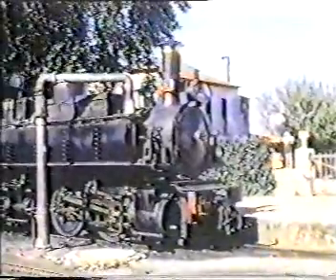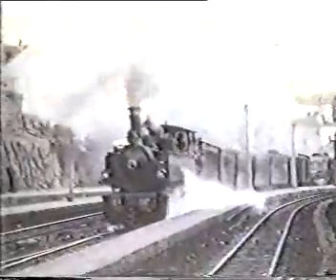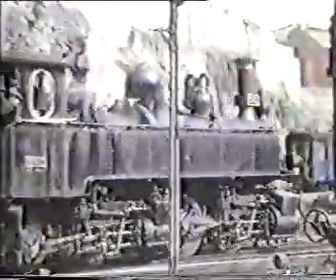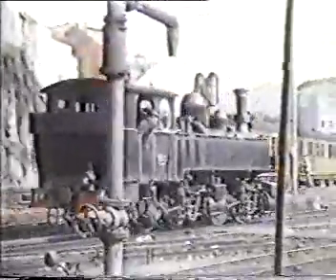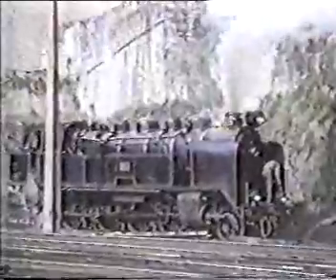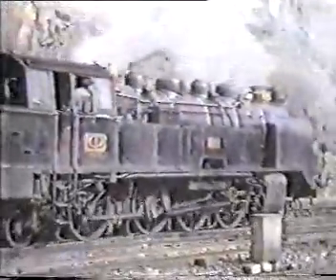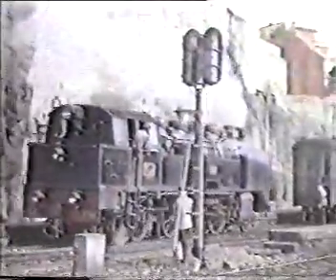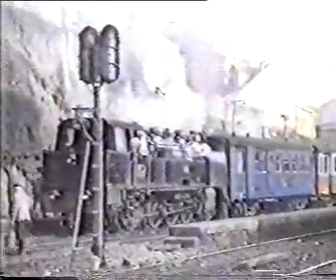Vapor Porto Trindade anos 70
Excerto de um documentário inglês sobre os comboios a vapor na Europa mostrando movimento de comboios a vapor a algumas Allan's de via estreita na estação da Trindade muito antes de falar em converter a linha para o  Metro do Porto .